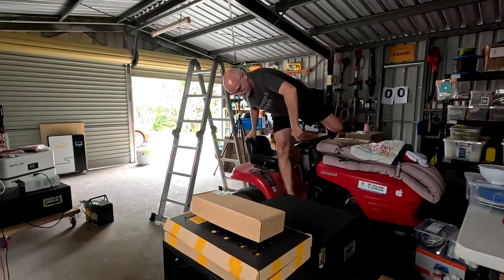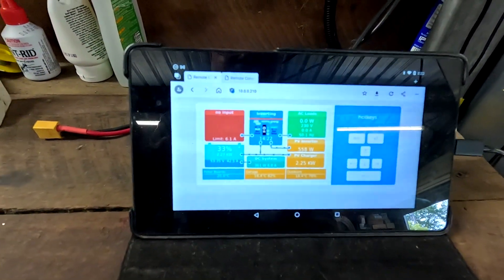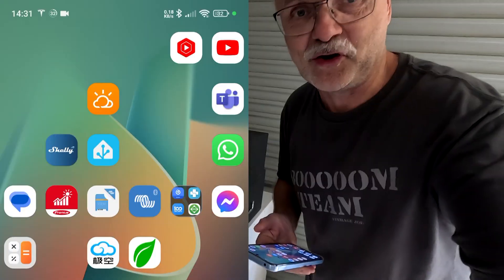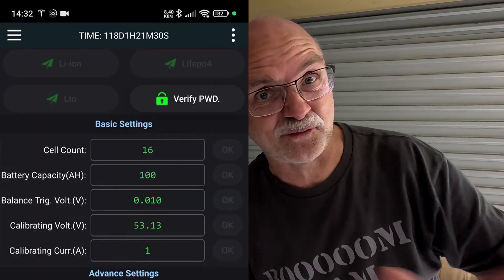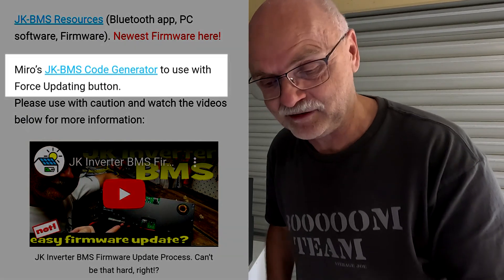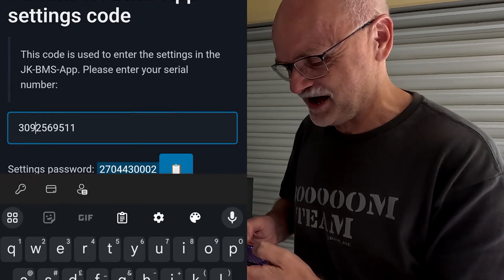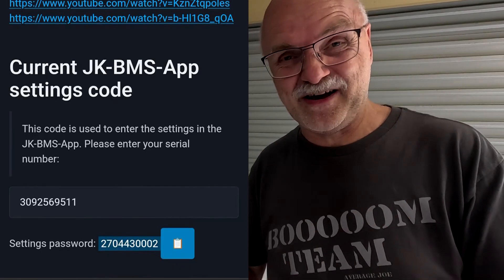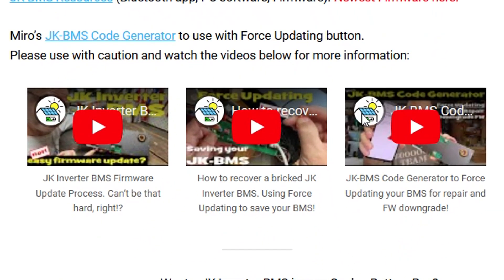How to generate a new password for your JK-BMS App! Easy as...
The power of the community has struck again! One of the frequently asked questions on how to get access to the JK-BMS app if the password is forgotten, has now been answered. Thanks to some incredible community members, we now have a code generator for the JK-BMS app. It can create a second password for your specific BMS, so you can edit and change settings and parameters again. Finally, an easy solution.

Thank you rgr-1 and Miro for your great work!💖

But what about the security of this BMS??? Now, everyone can just use the code generated to login to ANY JK-BMS...